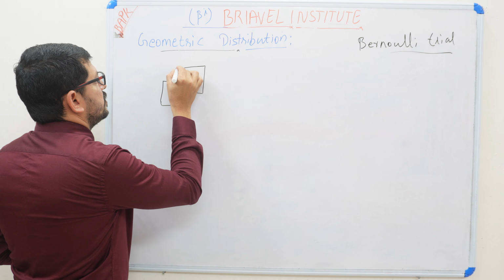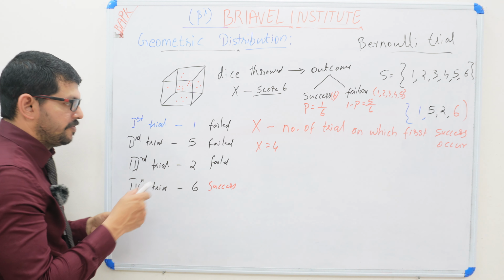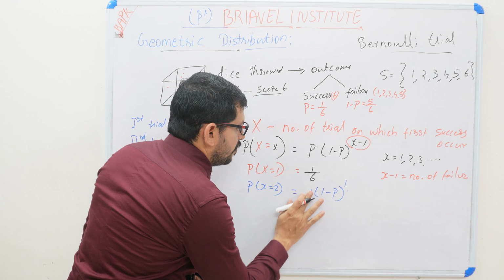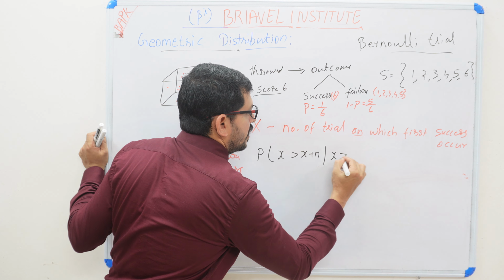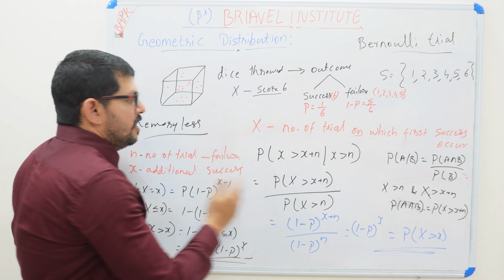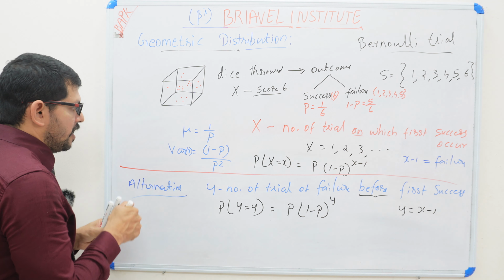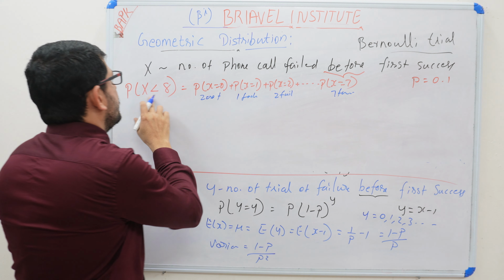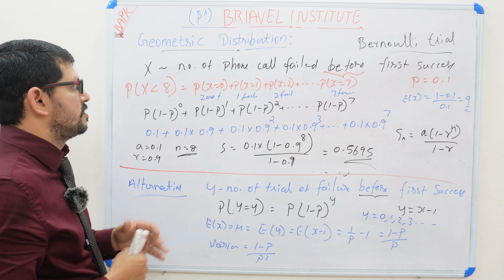Geometric distribution # CS1# Actuarial statistics # probability distributions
βi Briavel institute for actuarial studies- A Great Place to Learn Γρ  Practice in your own time. These are the online classes that help you to learn basics .